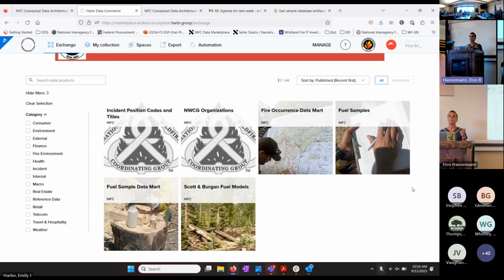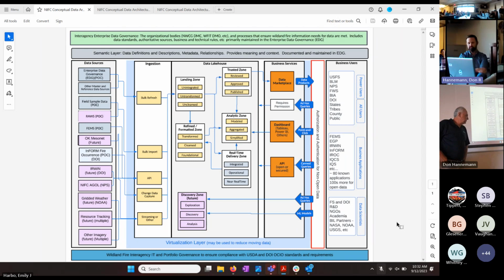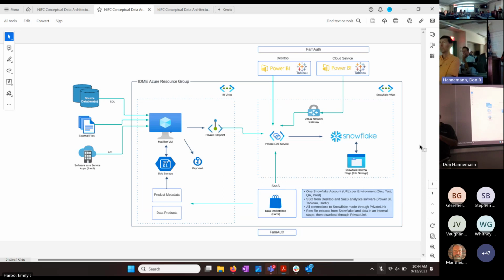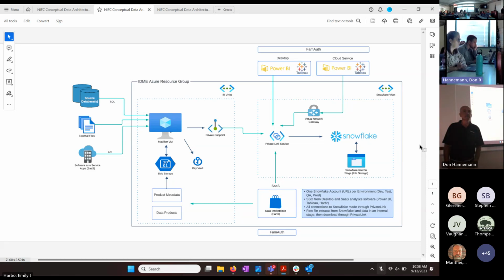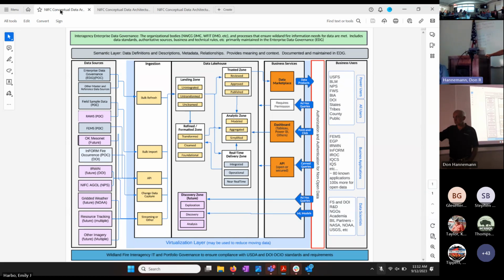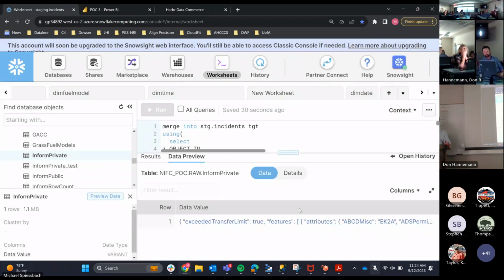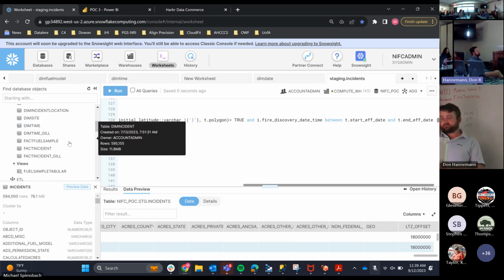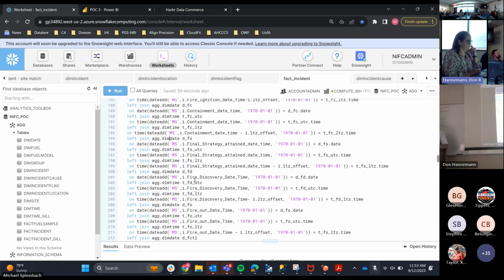09/12/23 (Tuesday) Fall Interagency Wildland Fire Data Summit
Fall Interagency Wildland Fire Data Summit

Emmy Harbo, Carlos Bossy, Mike Spiessback (Data Architecture team) presents Proof of Concepts